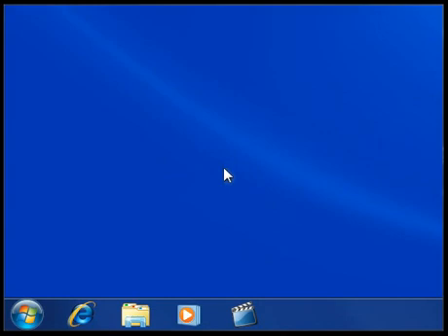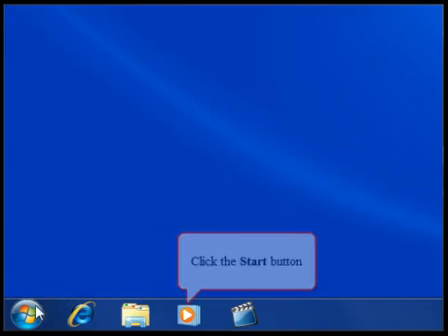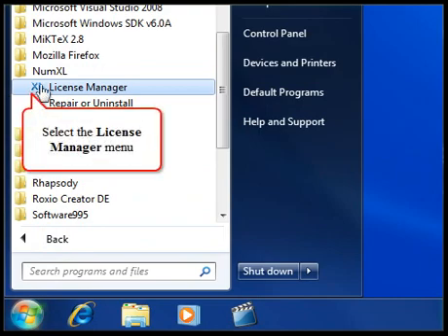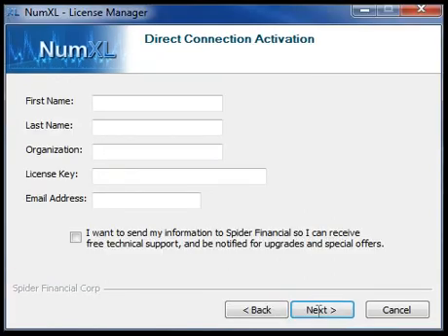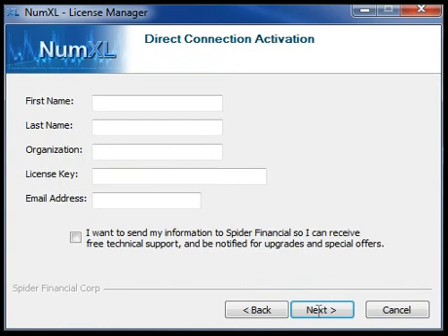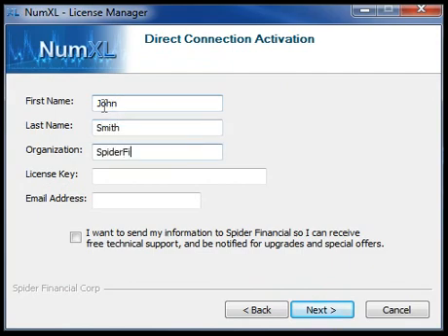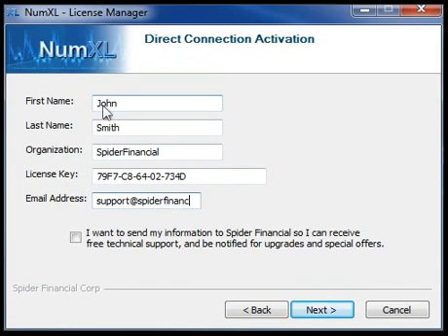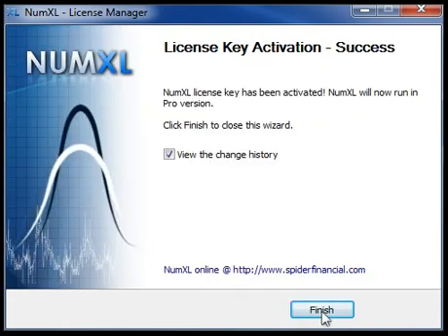Activation by Direct Connection - NumXL 1.5X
Demo for entering and activating the license key for NumXL Software